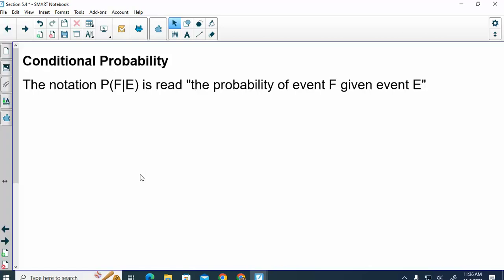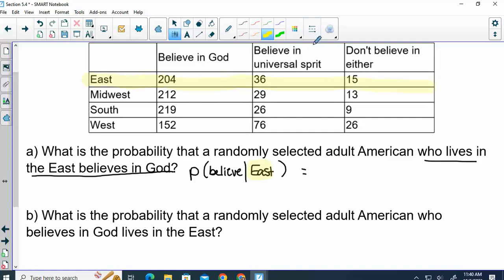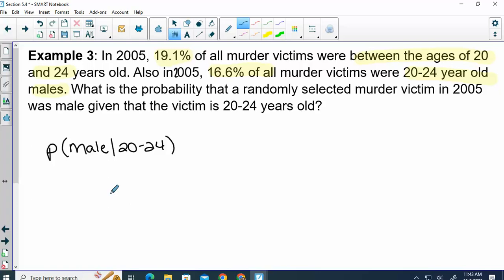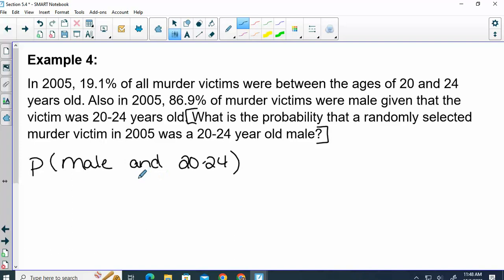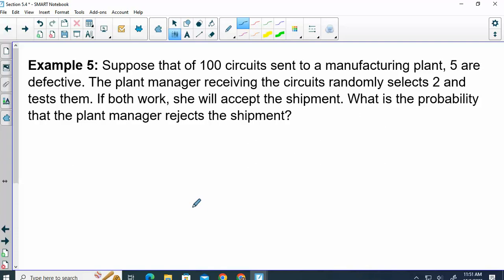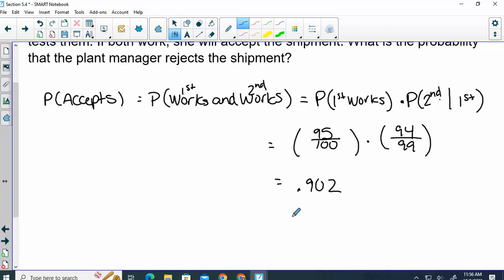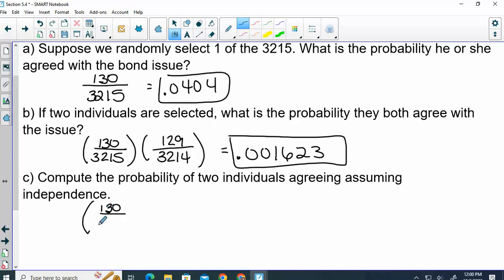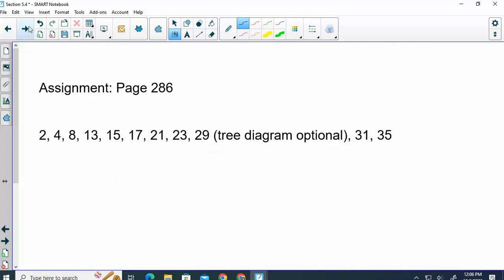Section 5 4 Oct 5